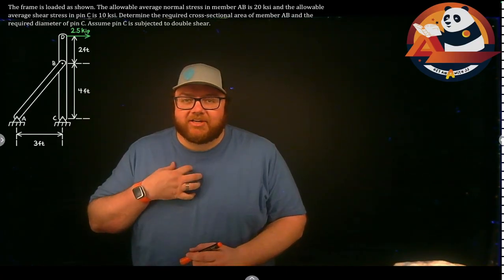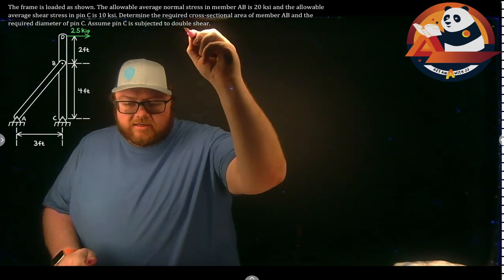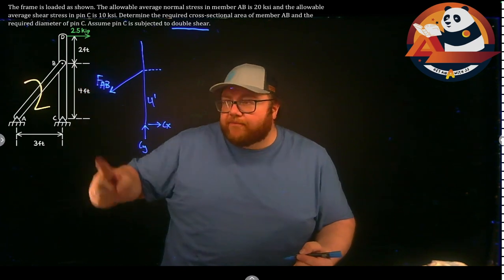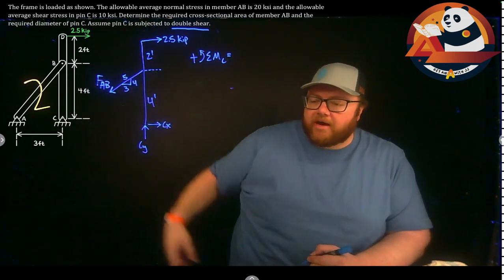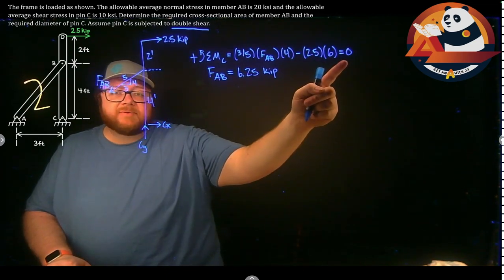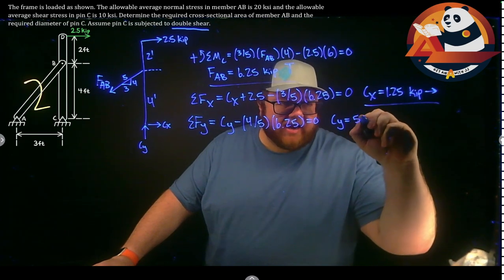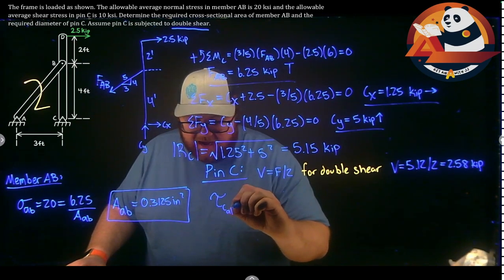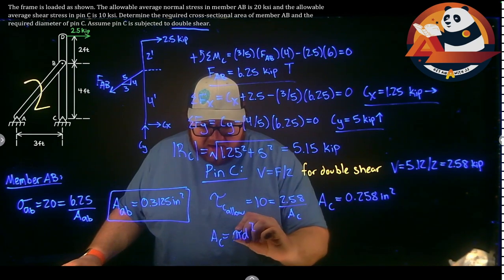Allowable Stress and Connections Example 1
This video shows how to find the required cross sectional area needed for a two force member to not fail due to  normal stress and the required diameter of a pin needed to not fail in shear stress.